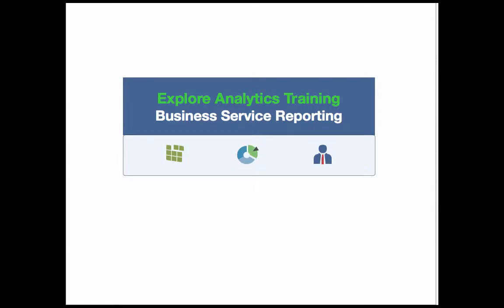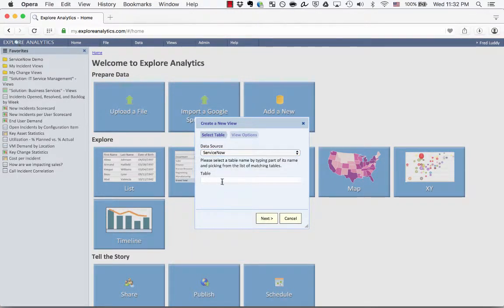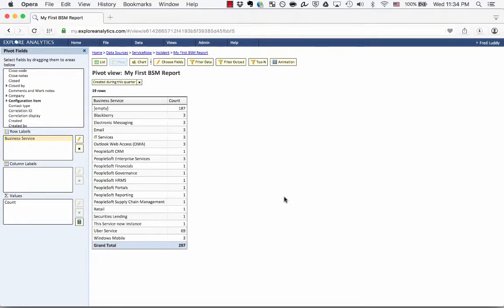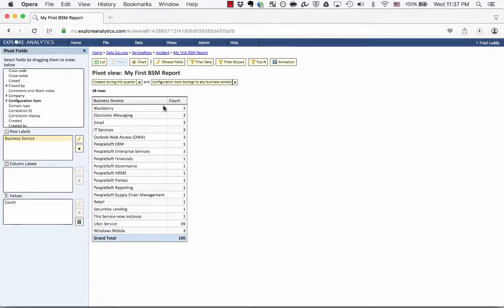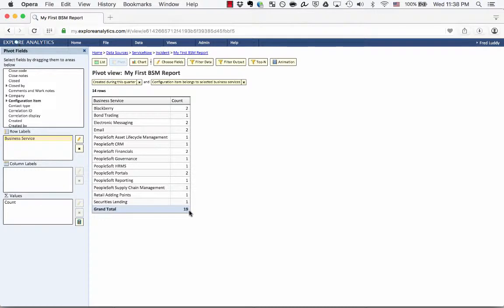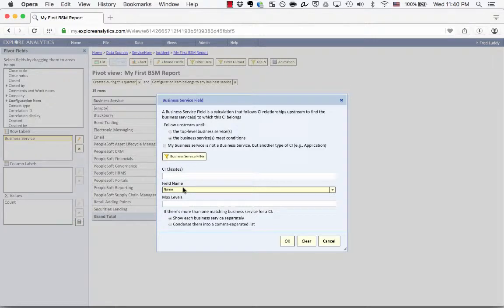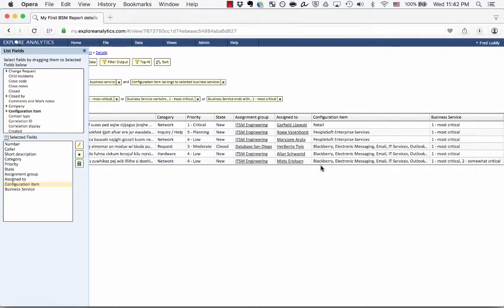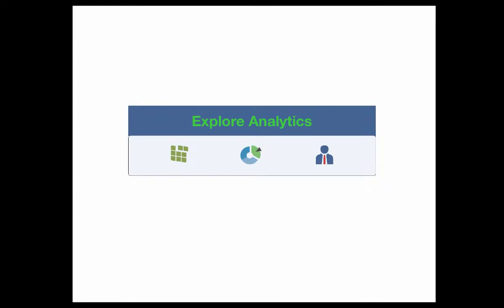Explore Analytics - Business Service Reporting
Learn how, with a few easy clicks, you can convert your reporting into true business service reporting.

Rather than tracking incident, problem, or change KPI's and metrics at the CI level, roll your information up to up-stream business services.